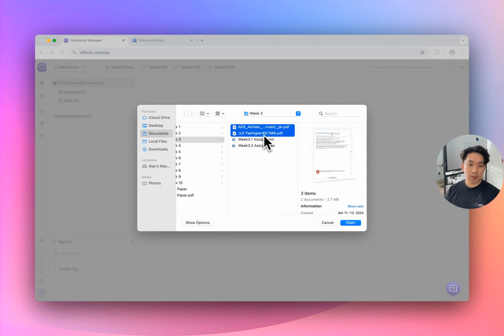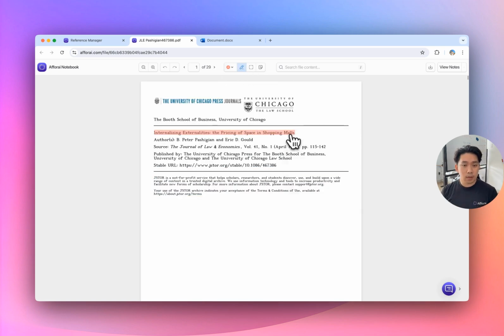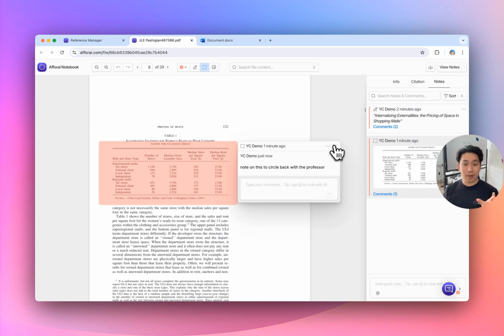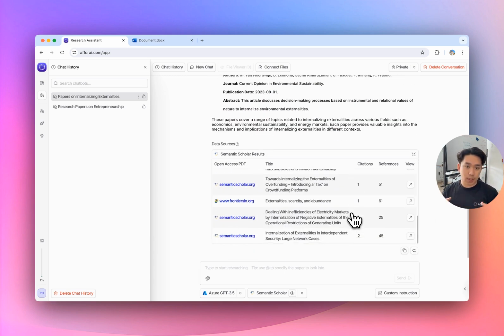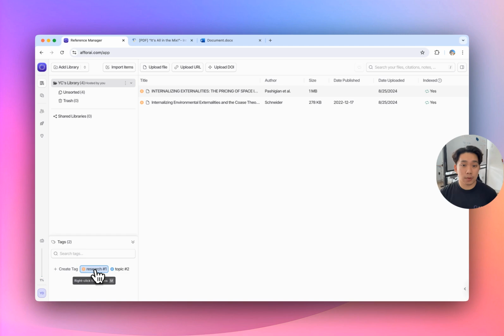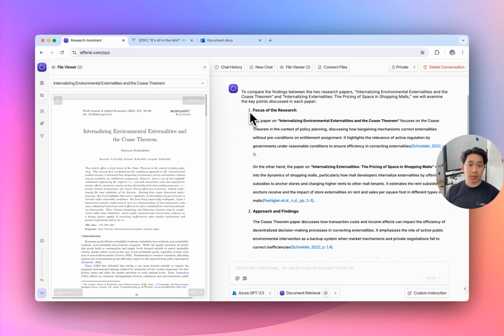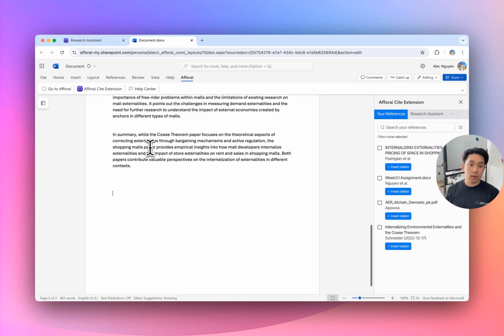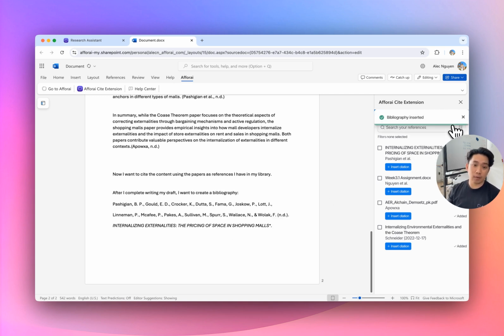Afforai Walkthrough: Your All-In-One Solution for Researching & Writing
Master Your Research with Afforai: A Comprehensive Guide

This video demonstrates how Afforai assists researchers at every stage of their projects. It begins by showcasing the reference manager for uploading research papers and utilizing a citation engine to auto-fill metadata. The Afforai notebook feature is highlighted for annotating research files with AI support. The AI Research Assistant is introduced with three modes: semantic scholar mode for discovering relevant papers, document retrieval mode for comparing findings, and tools for writing papers. The integration with Microsoft Word and support for over 10,000 citation styles is also covered.

00:00 Introduction to Afforai
00:03 Logging In and Uploading Papers
00:07 Afforai Reference Manager
00:31 Afforai Notebook
01:02 AI Research Assistant
01:09 Semantic Scholar Mode
01:53 Document Retrieval Mode
02:30 Afforai Cite Extension